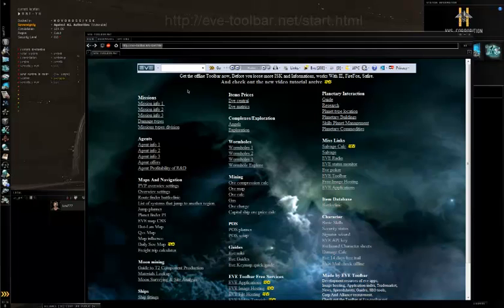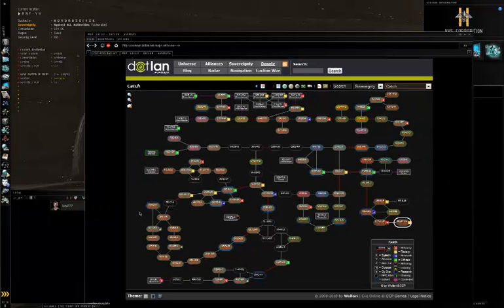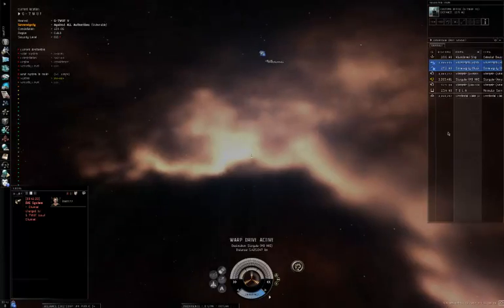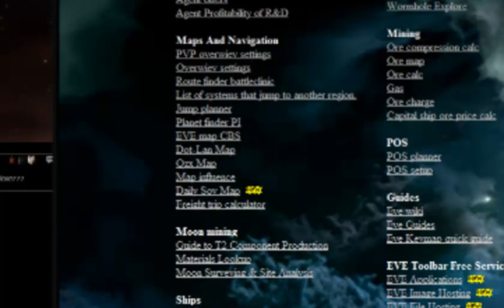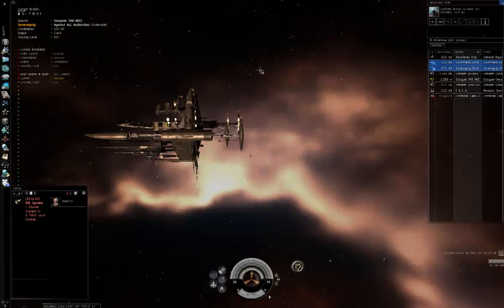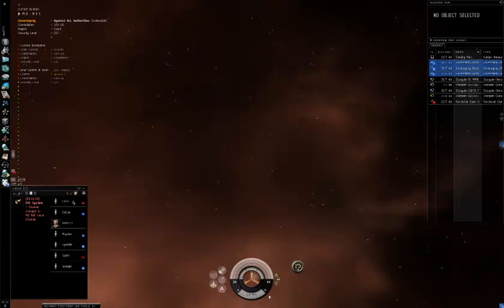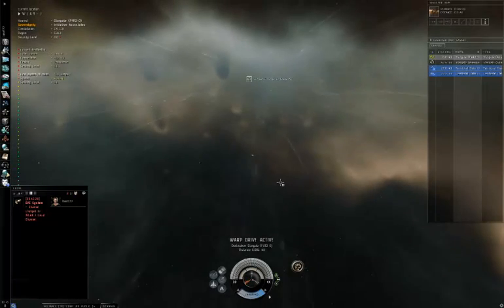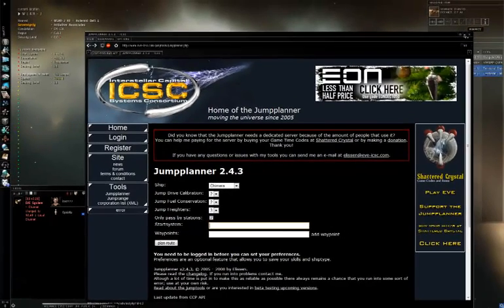EVE Online Navigation in 0.0 space tutorial 1/2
Navigation in 0.0 space tutorial by eve-toolbar.net